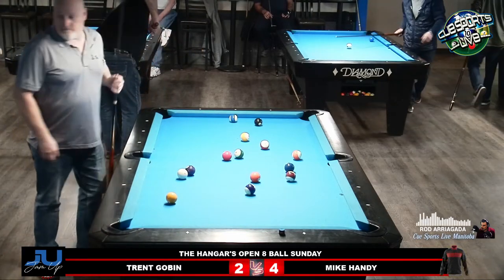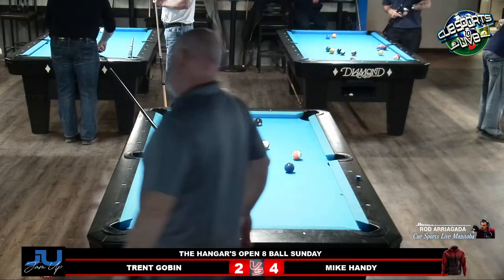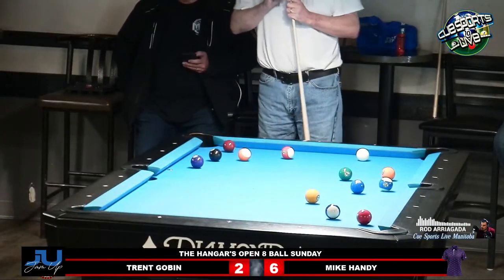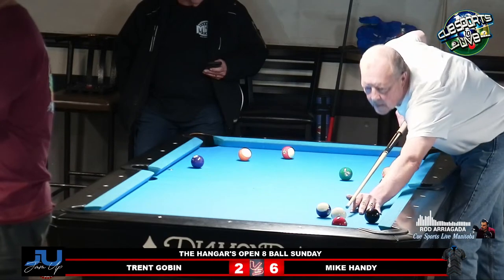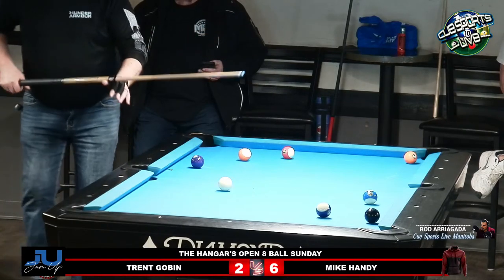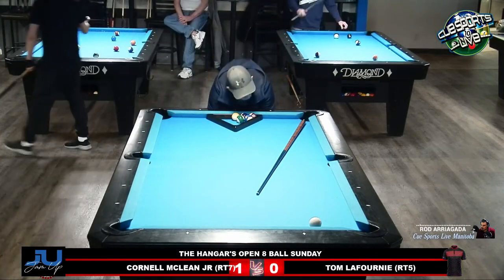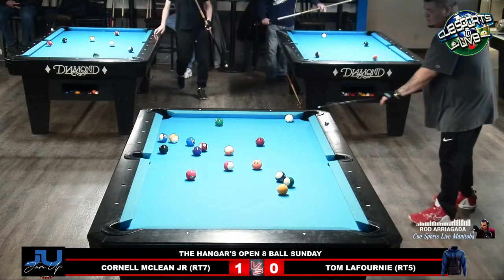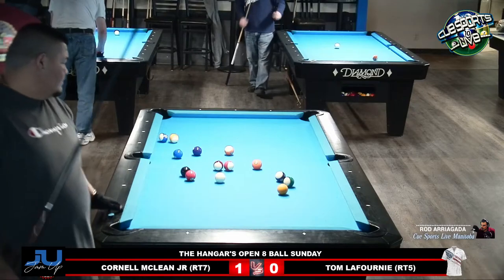THE HANGAR'S OPEN 8 BALL SUNDAY TOURNAMENT - SATURDAY MARCH 4TH,2024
THE HANGAR'S OPEN 8 BALL SUNDAY TOURNAMENT

SUNDAY MARCH 24TH, 2024

$35 ENTRY

8 Ball
Double Elimination
Alternate Breaks
VNEA Rules
Tournament handicapped by Skill Level and FargoRate rating

A-SIDE OPENING ROUND / A-SIDE 2ND ROUND / A-SIDE QUARTERFINALS / B-SIDE 2ND ROUND / A-SIDE SEMIFINALS

A-SIDE 1ST ROUND MATCHUP

TRENT GOBIN (525) vs MIKE HANDY (563)
Trent races to 4 and Mike races to 6

Live Brackets can be found on The Hangar Facebook Page.

Live from The Hangar Billiards and Lounge
121 Scurfield Blvd
Winnipeg, MB.

COMMENTARY AND LIVESTREAM PRODUCTION BY ROD ARRIAGADA